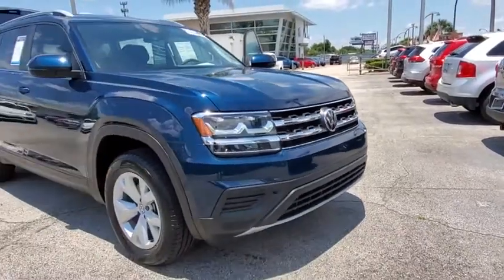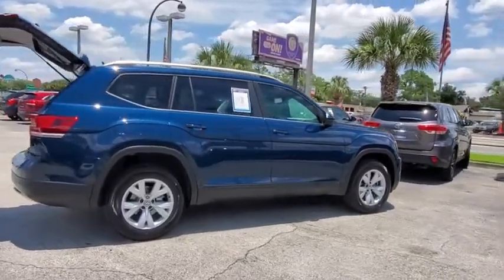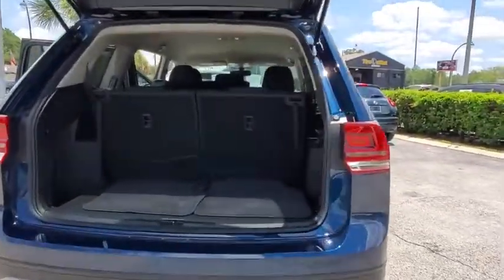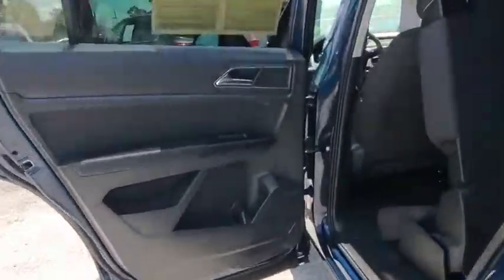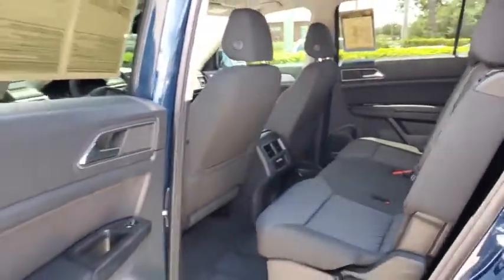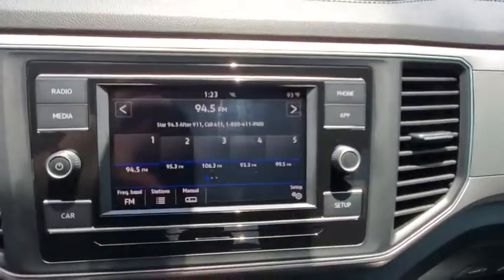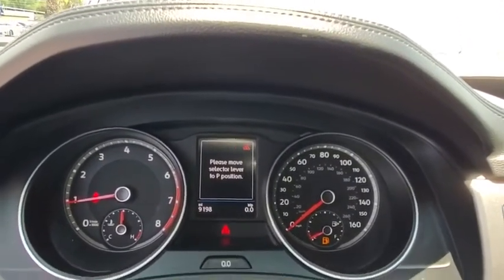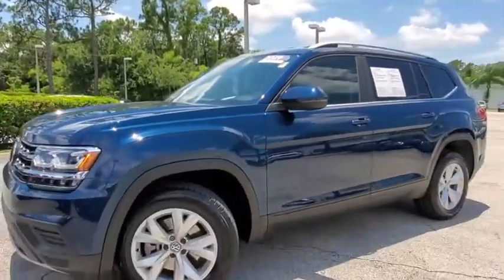2019 Volkswagen Atlas Orlando, Sanford, Kissimme, Clermont, Winter Park, FL 20256A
Used 2019 Volkswagen Atlas available in Orlando, Florida at Dave Maus VW South. Servicing the Sanford, Kissimme, Clermont, Winter Park, FL area.
2019 Volkswagen Atlas 2.0T S - Stock#: 20256A - VIN#: 1V2AP2CA2KC597104

5474 S Orange Blossom Trl

Clean CARFAX.brbr2019 Volkswagen Atlas Blue 2.0T S FWD 8-Speed Automatic with Tiptronic 2.0L TSIbrbrFamily appeal with a sporty feel ! Recent Arrival! 22/26 City/Highway MPGbrbrAwards:br  * 2019 KBB.com 10 Best Road Trip Cars   * 2019 KBB.com 12 Best Family CarsbrOrlando VW South proudly serving the following communities: Orlando, Kissimmee, Clermont, Melbourne, The Villages, Windermere, Davenport, St Cloud, Longwood, Sanford, Lake Mary, Lakeland, Oviedo, Cocoa, Titusville, Daytona Beach.